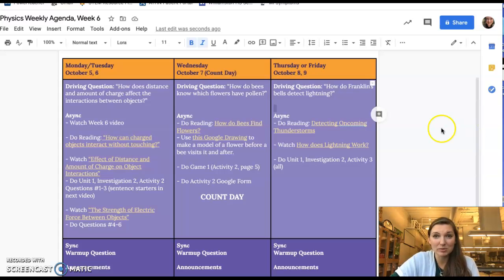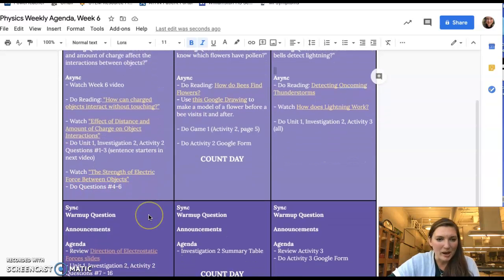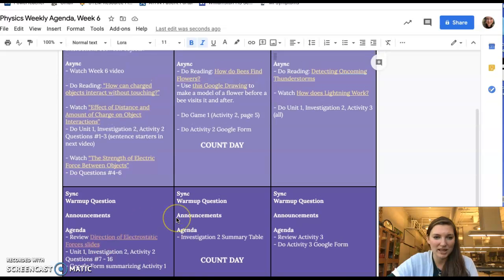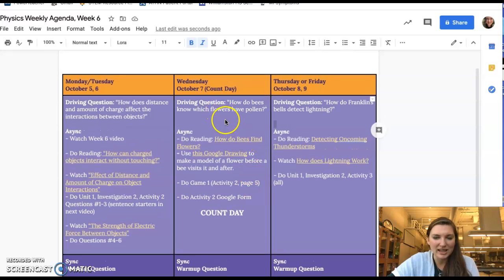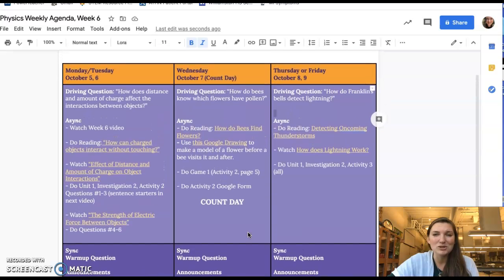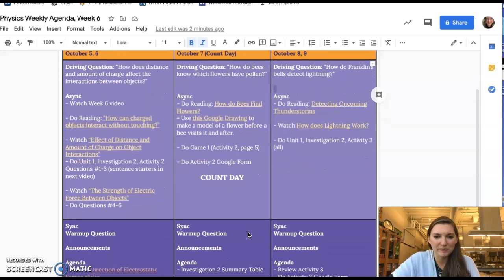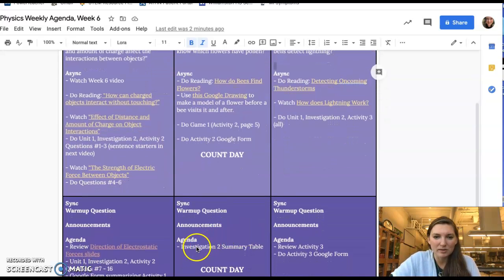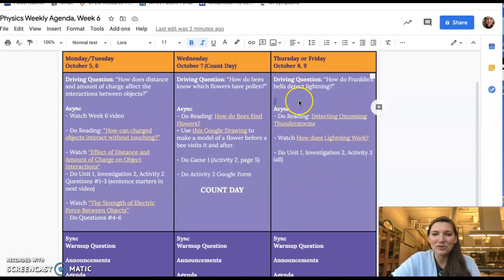Physics Week 6